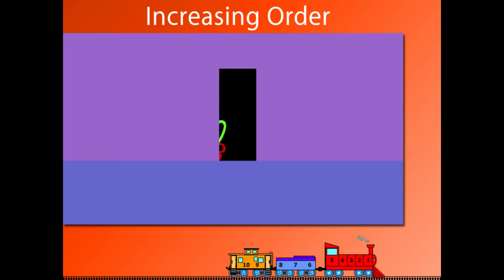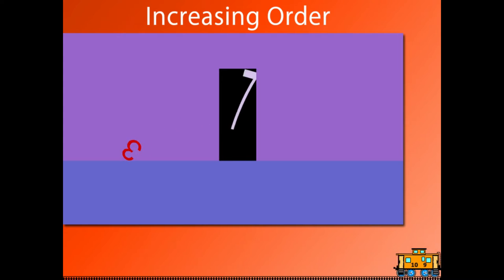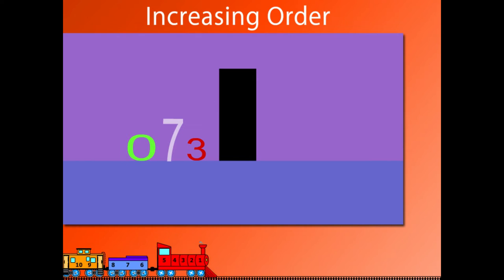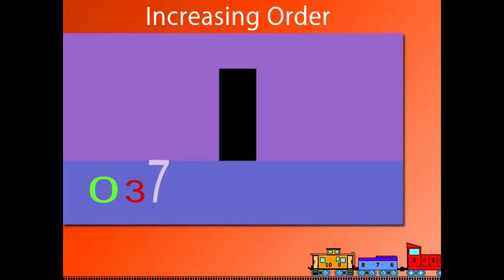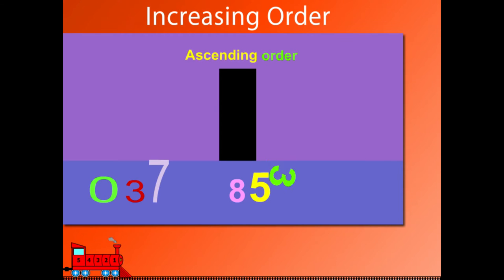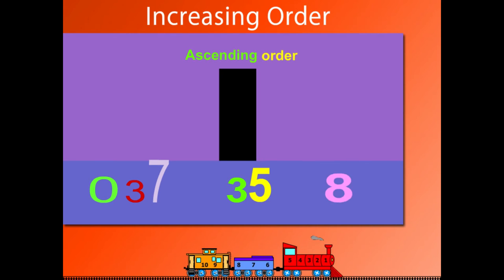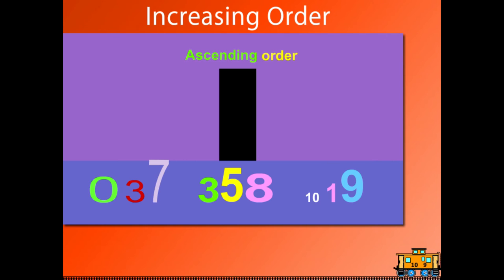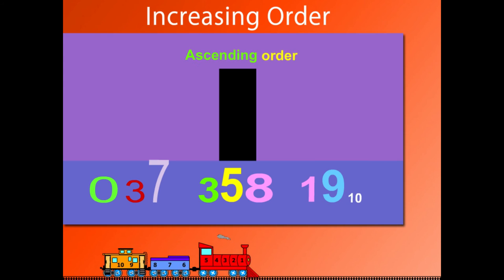Increasing Order U-2 Class-1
TOPIC  : MATHS ( INCREASING ORDER U-2 )
CLASS : 1
 BY        :  DIGI NATURE